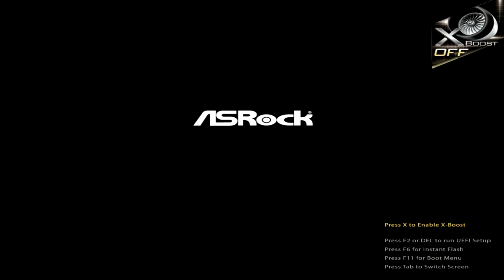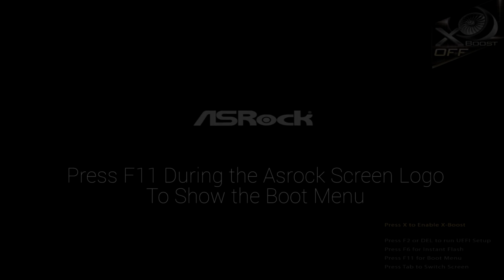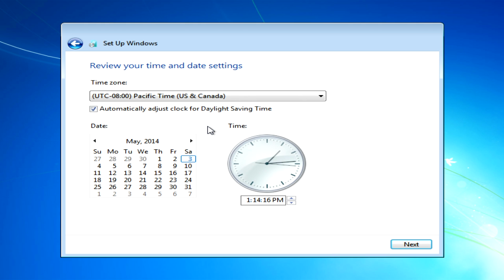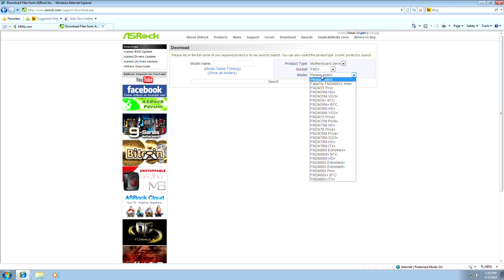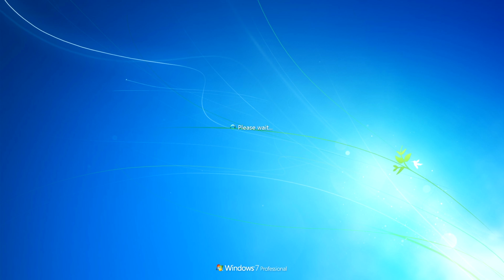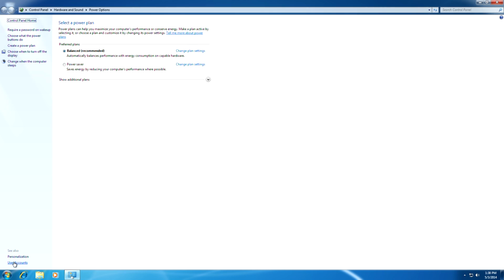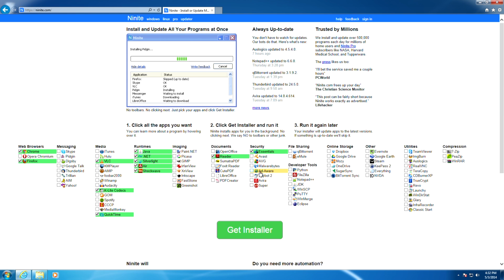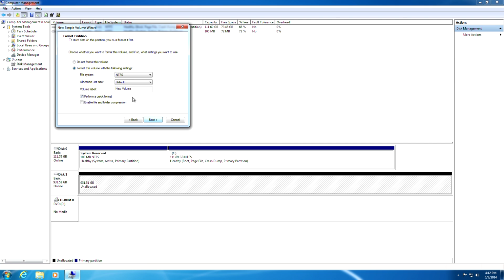AMD FM2+ Build Guide Part 3: Windows Installation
Finally the AMD Build Guide is out! Luckily the parts are not entirely obsolete yet!

This guide can also be applied to many other systems both intel and amd systems. Of coarse different manufactures website and different models will require different drivers. But the steps are almost the same.

It will take some time for me to make the Troubleshooting guide and I will be using a different setup because I have sold this particular system.